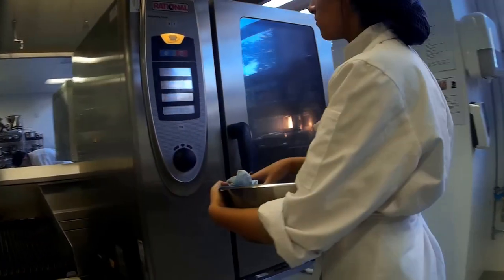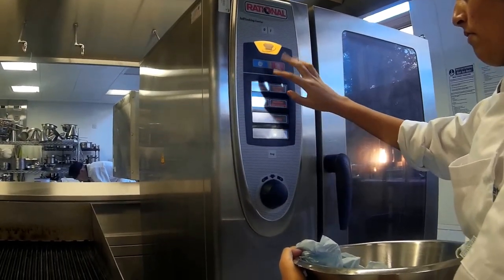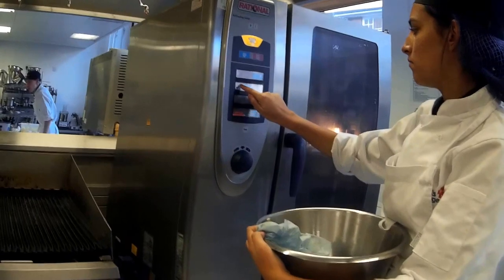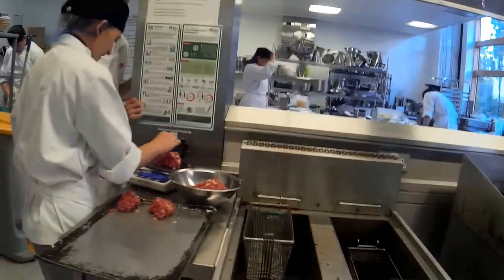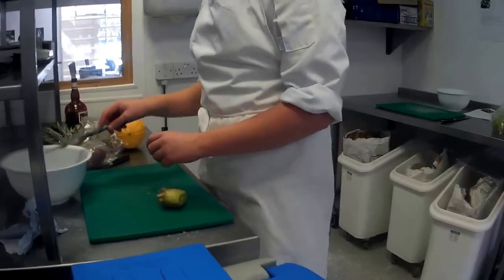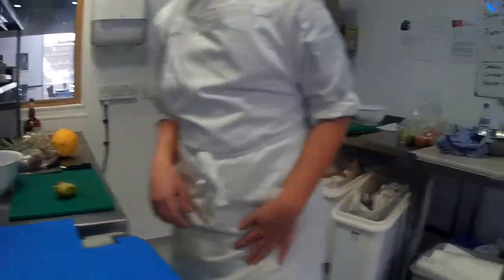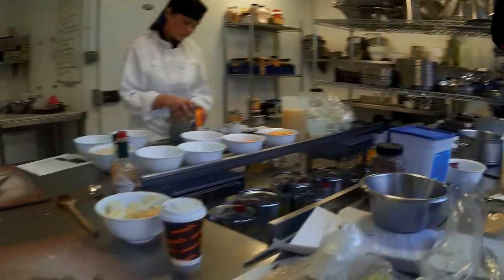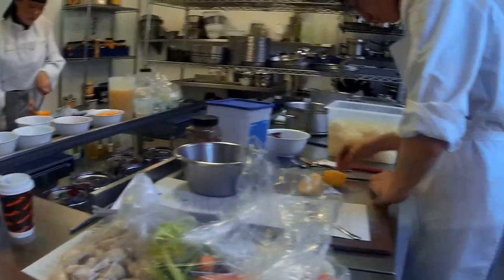In the West Herts Kitchen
Just a brief peek at a Level 1 class preparing for a lunch service.